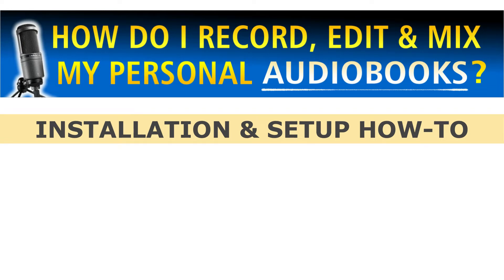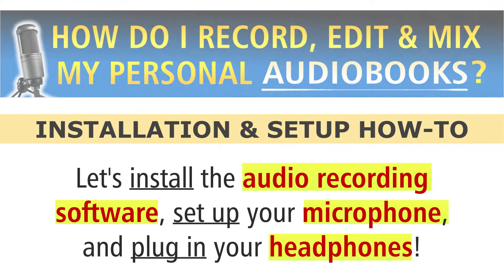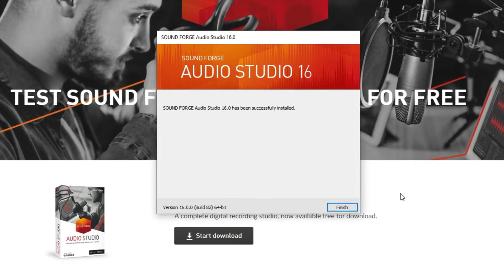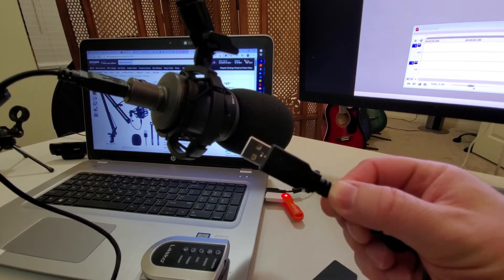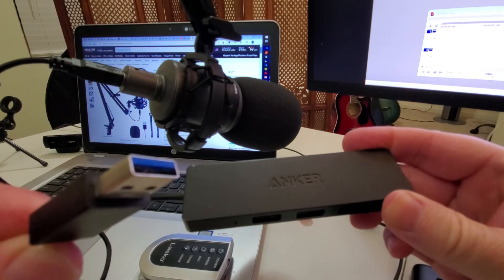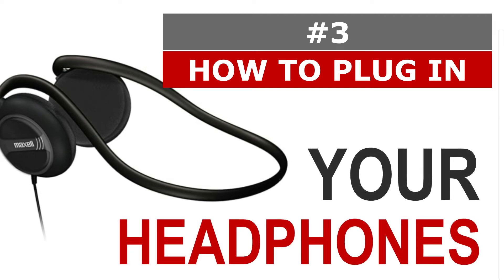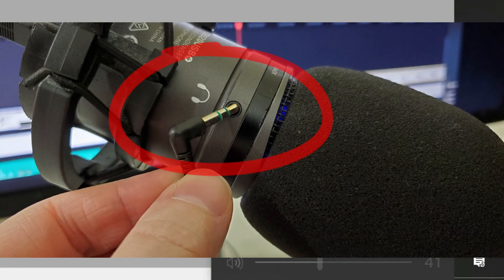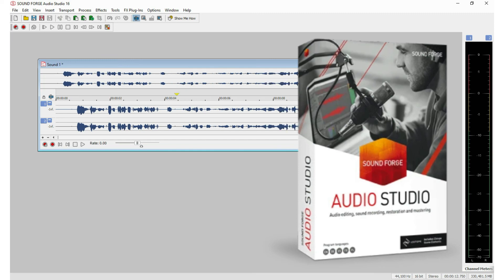Let's install the AUDIO RECORDING SOFTWARE, set up your MICROPHONE and plug in your HEADPHONES!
In this series on how I record, edit and mix my personal audiobooks, let's install the audio recording software I use, set up your microphone like mine, and plug in your headphones, so you can start recording your audiobook at home like I do!

// RECORDING EQUIPMENT MENTIONED
Mic Kit #1
4-Port USB Adapter